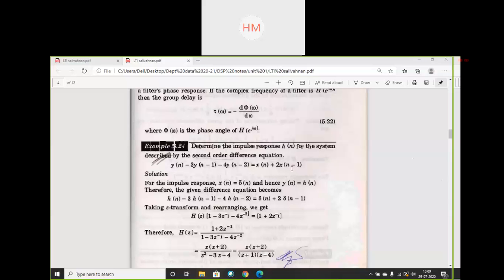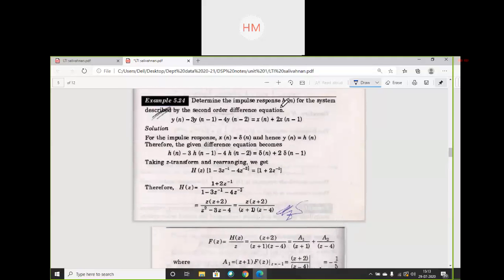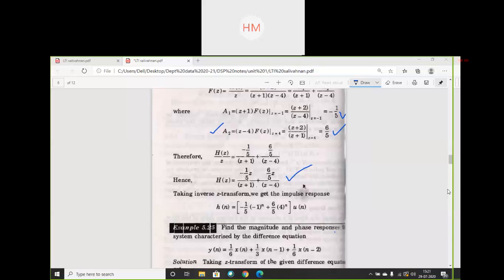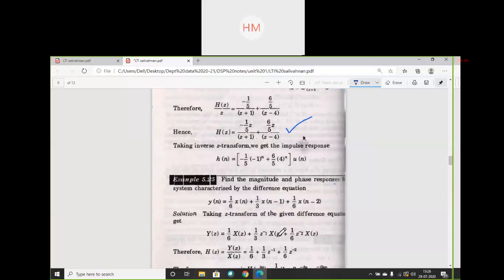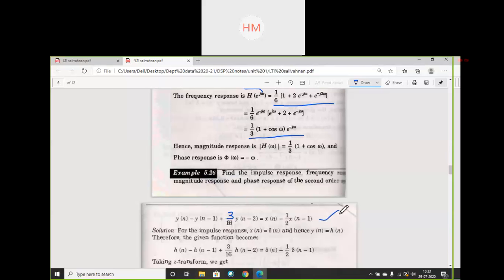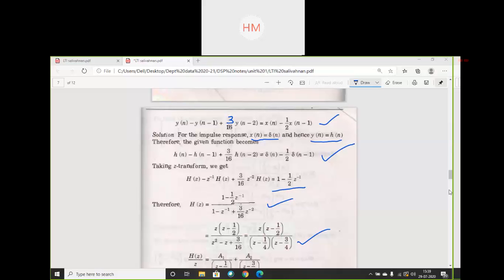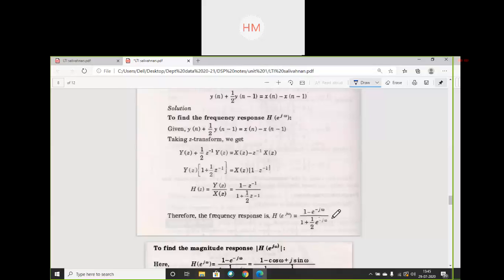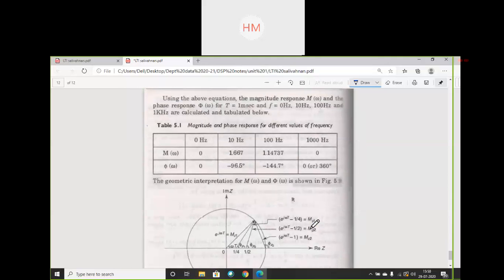LSI unit1 2020 07 29 Hareetaa Mallani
LSI systems